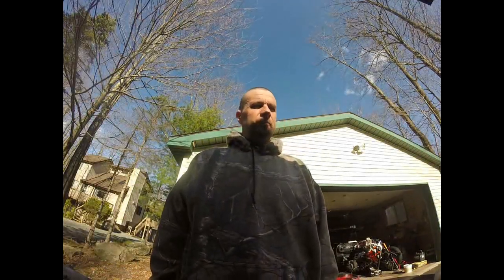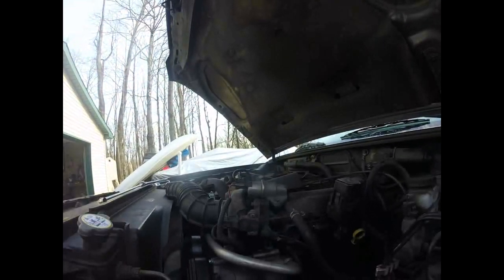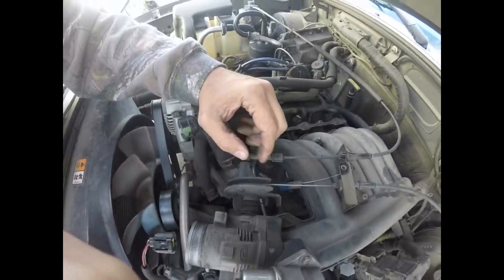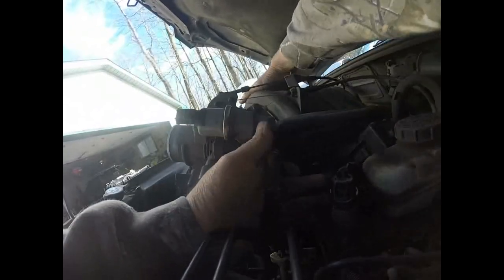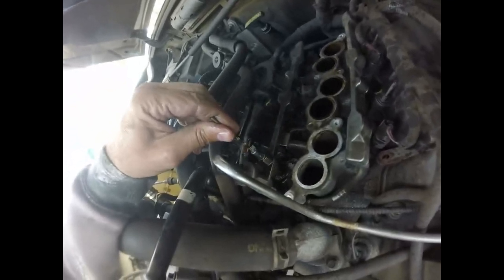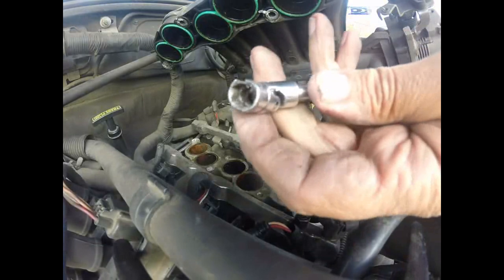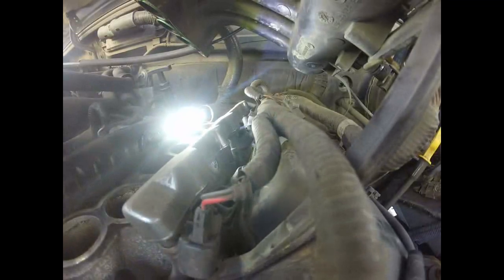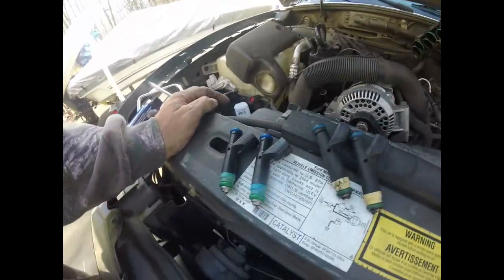ford fuel injector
how to replace a 2005 ford ranger fuel injector